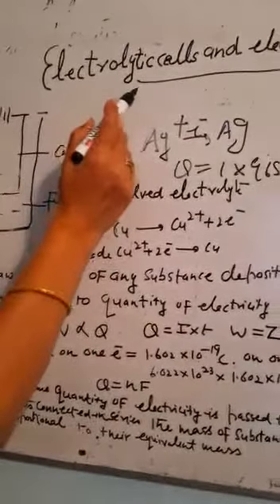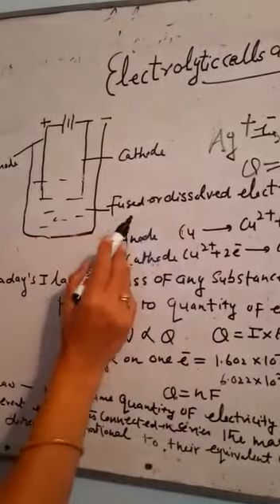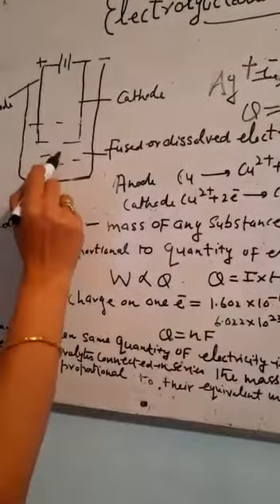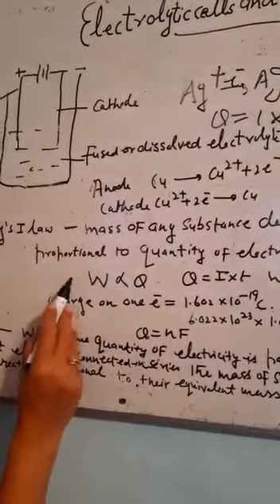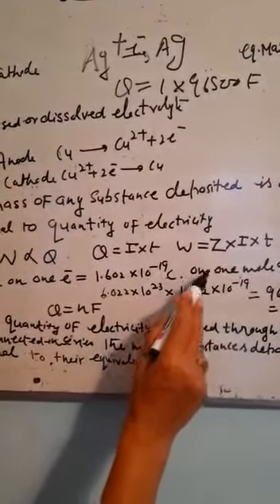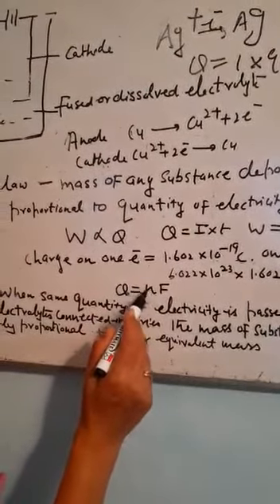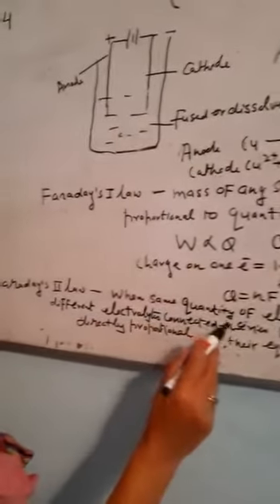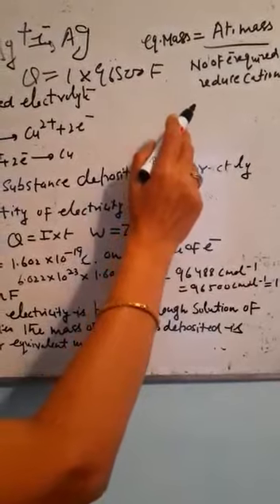DATE 24 APRIL 2020 FARADAYS CLASS XII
SUBJECT- BIOLOGY